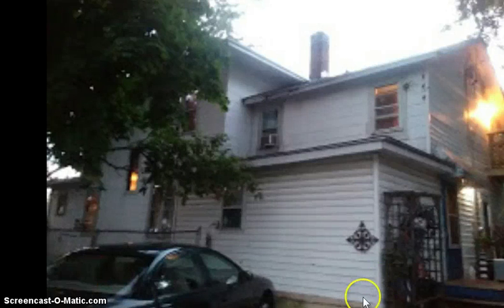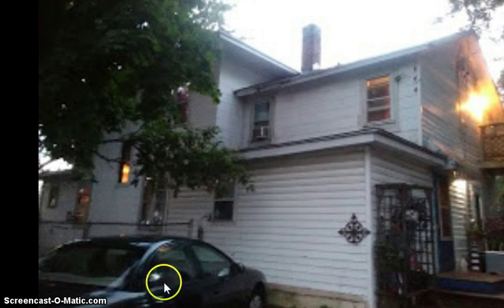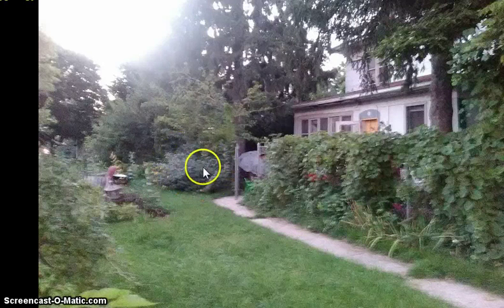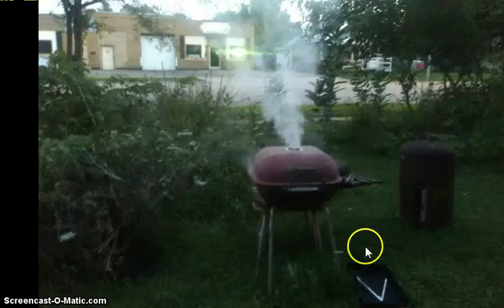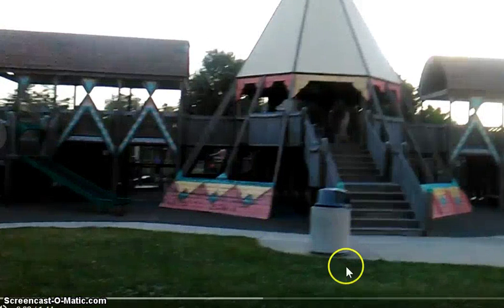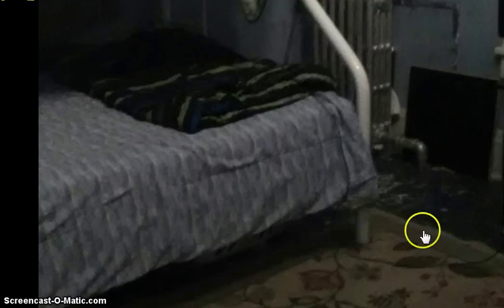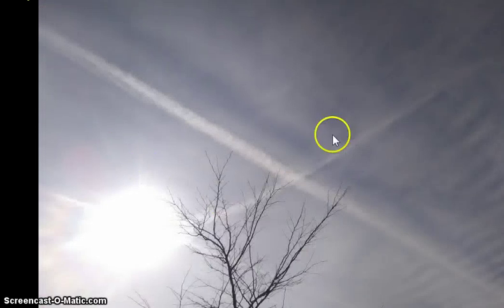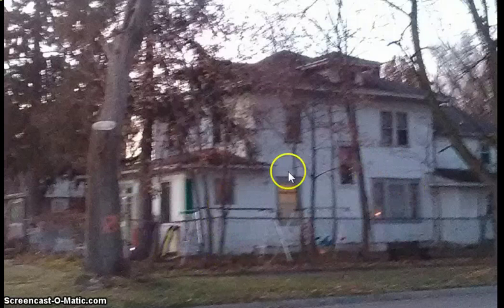Big Is What I Like 942018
Big Is What I Like

942018

all content is copyright by this owner, Ah Jodie  and may not be used with prior consent